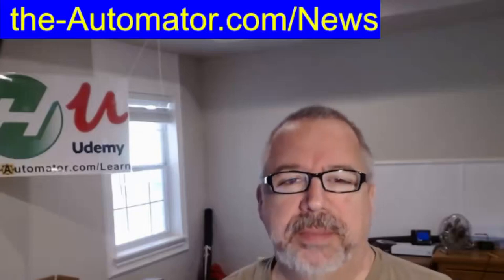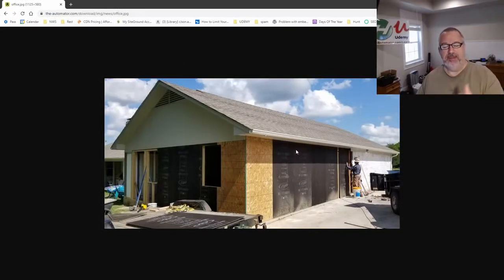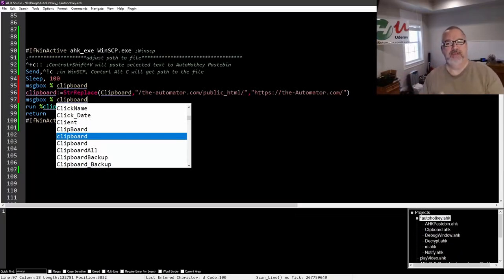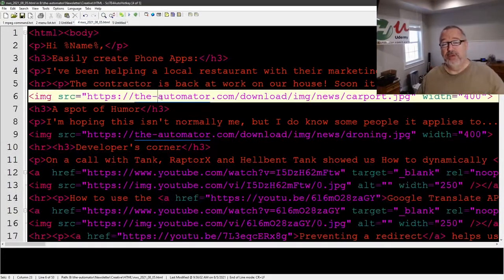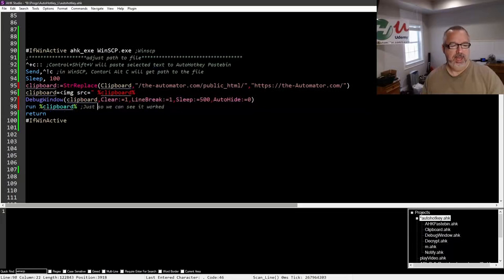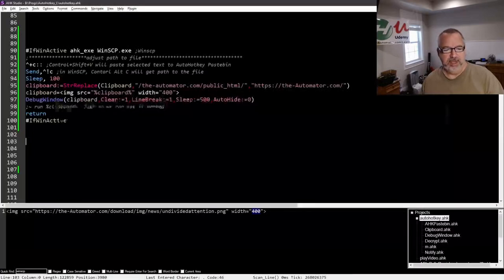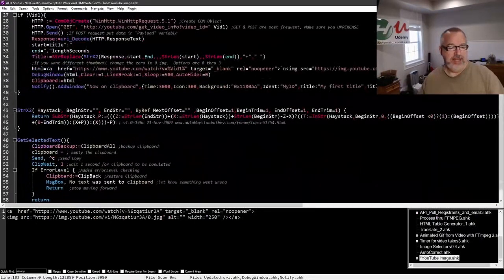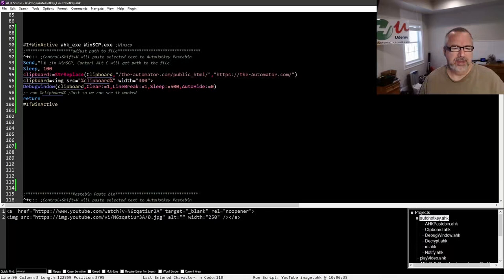Example how I streamline writing my HTML newsletter with AutoHotkey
Just an example how I use AutoHotkey to help me write my HTML newsletter

TLDR: The video discusses how to simplify newsletter creation and automate text manipulation tasks using AutoHotkey, WinSCP, and HTML code.

1. 00:00 📧 Joe Lyons simplifies his newsletter by creating a hot key for links to pictures on his website.
 1.1 Joe Lyons creates a hot key for his weekly newsletter, which includes links to pictures stored on his website.

2. 00:24 📋 When copying file paths with WinSCP, remove "public html" for the website to load properly.
 2.1 Using WinSCP, the speaker copies file names and paths to paste into a website, but must remove "public html" from the path for it to load properly.

3. 01:50 📰 The US government has announced a $1.9 trillion stimulus package to help boost the economy and provide relief to individuals and businesses affected by the COVID-19 pandemic.
 3.1 Use hotkeys to quickly retrieve file paths and backup the clipboard before using it to avoid losing original content.
 3.2 Replace the front part with "this" and add it to the HTML.

4. 03:27 💻 Using AutoHotkey, you can easily copy file paths and send hotkeys to WinSCP.
 4.1 The speaker demonstrates how to use a string replace function in AutoHotkey to copy file paths and send hotkeys to WinSCP.

5. 04:31 💻 Made tweaks to HTML code using AutoHotkey to add message box to left and right.
 5.1 The speaker explains their process of writing in HTML and making tweaks to add a message box to the left and right, using AutoHotkey to copy and paste the code.

6. 05:41 💻 Simplify code to enhance functionality.
 6.1 The speaker discusses making changes to code and removing unnecessary elements to improve functionality.

7. 07:04 💻 Streamlined HTML creation using QAP and added YouTube video to newsletter with a script.
 7.1 The speaker streamlined the creation of HTML using QAP and demonstrated how to use a script to easily add a YouTube video to a newsletter.

8. 08:33 💻 Use AutoHotkey to automate text manipulation tasks and save time, with a thick approach to avoid double double quoting.
 8.1 AutoHotkey can be used to automate text manipulation tasks, such as wrapping HTML code around a video thumbnail, saving time and increasing efficiency.
 8.2 Use a thick approach instead of double quotes to avoid unsightly double double quoting when automating.